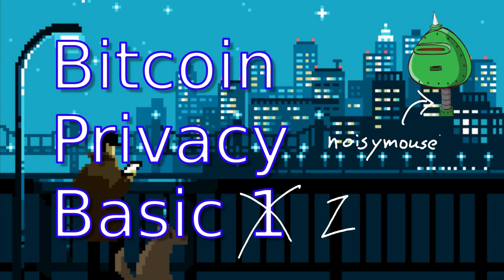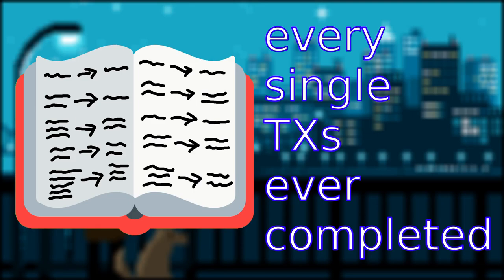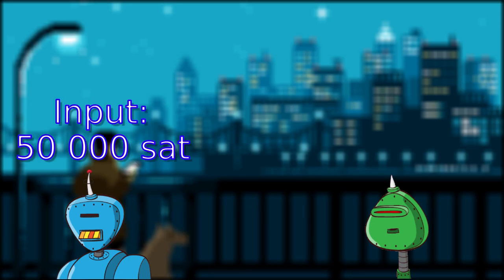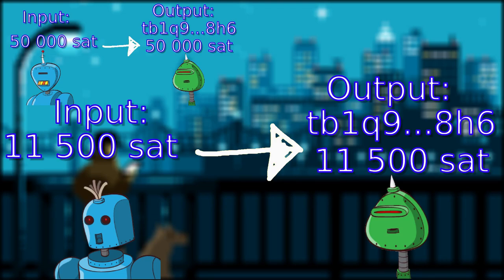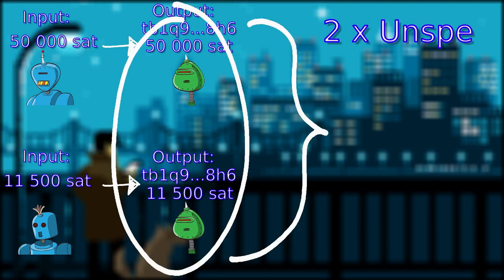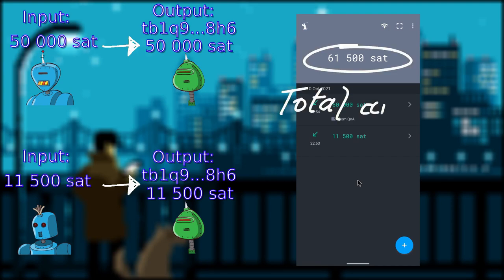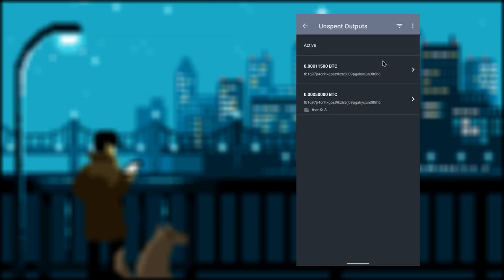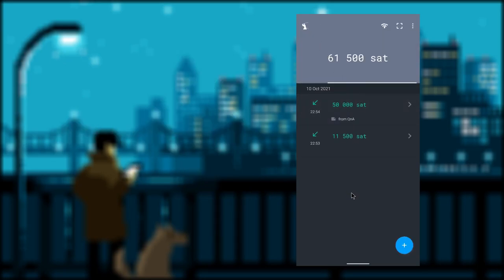Bitcoin Privacy Series #0 - UTXOs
The Bitcoin Privacy Series is designed to explain fundamental bitcoin concepts to a completely new user with no prior understanding of bitcoin transaction composition. By the end of the series you will have an understanding of basic privacy best practices when using Bitcoin.

Episode 0 is an introduction to the concept of the Unspent Transaction Output in bitcoin, sometimes shortened to "UTXO". In order to progress through the series you need to understand what a UTXO is as it is a fundamental concept in Bitcoin.